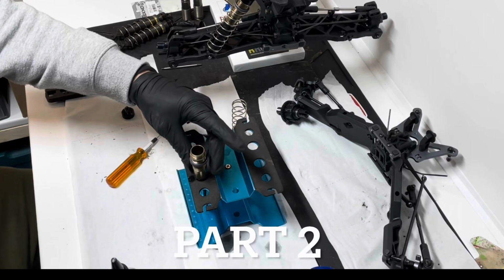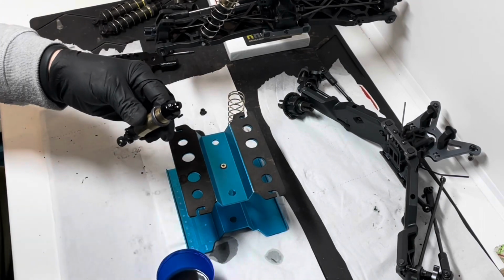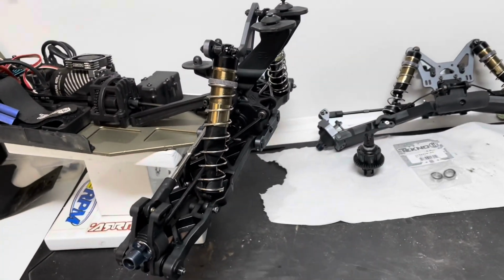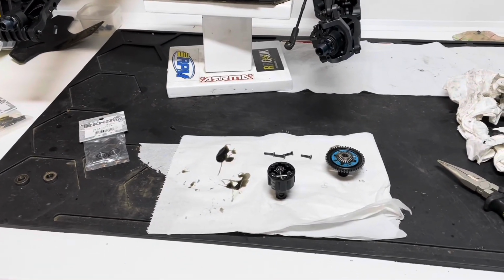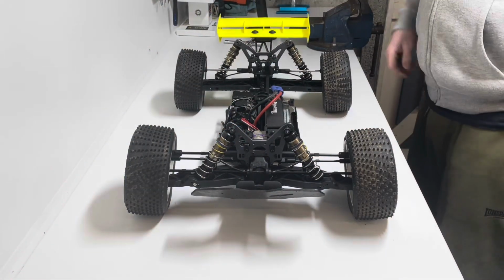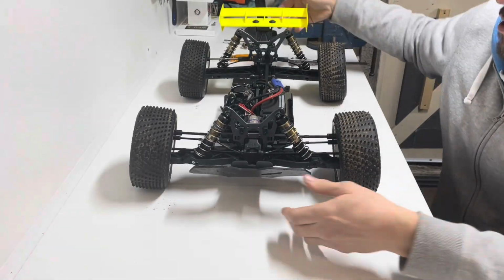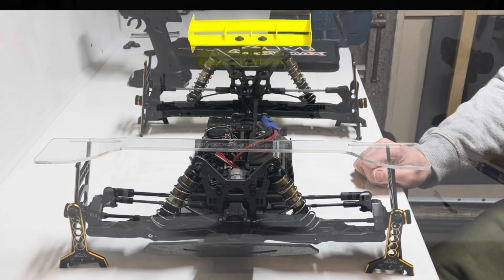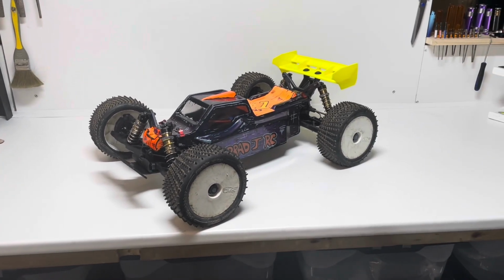Tekno et48 2.0 rebuild with upgrades and full set up (part 2)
Big thank you to Matt at rprc / rp1 for all your help and support your customer service is amazing